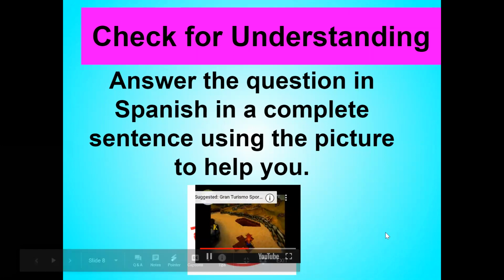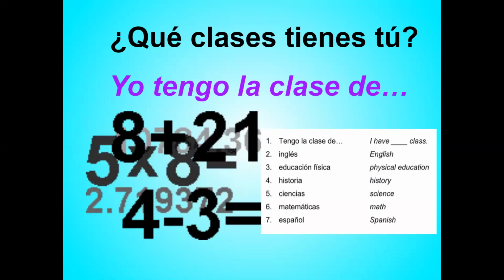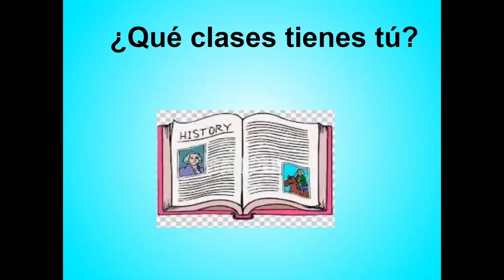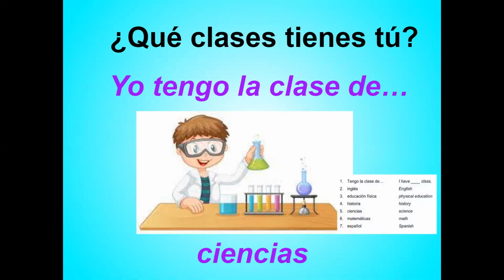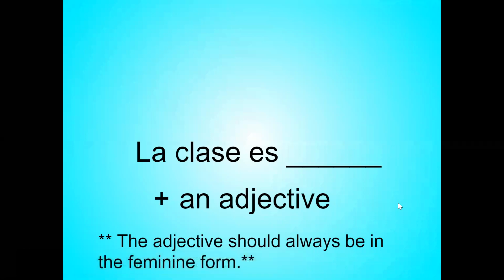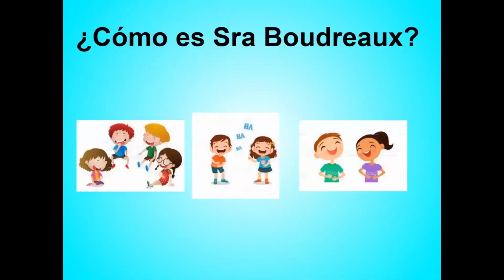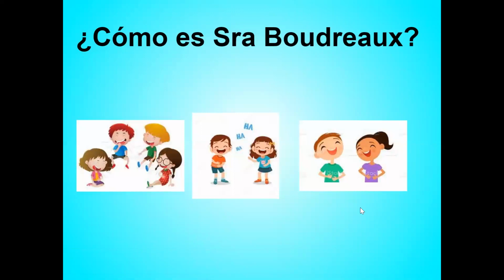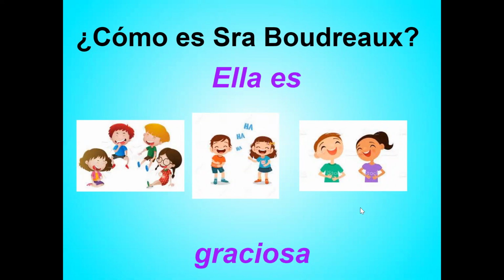Clases y Adjetivos (Classes and Adjectives in Spanish)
Learn how to identify and describe what classes and teachers you have in Spanish. This video is accompanied by notes and vocabulary list.